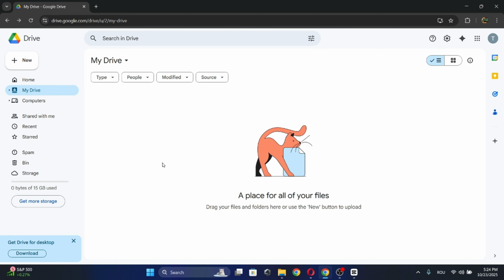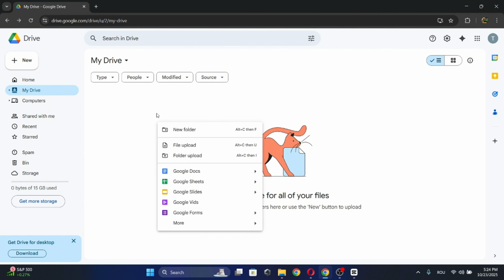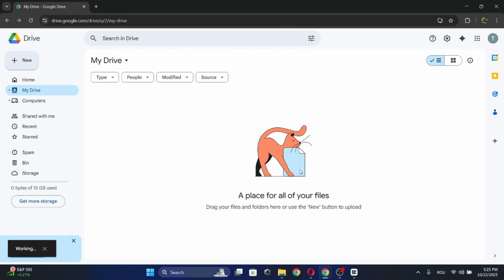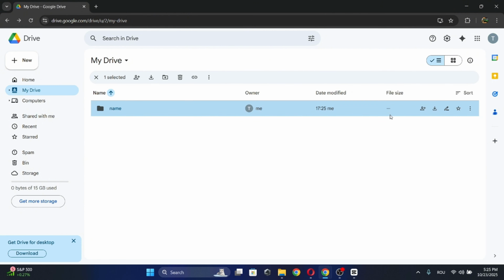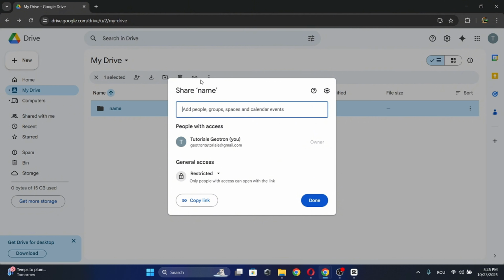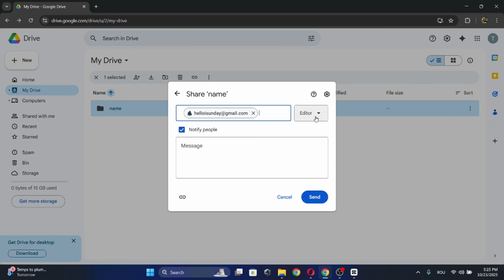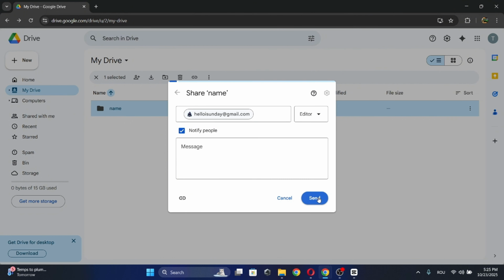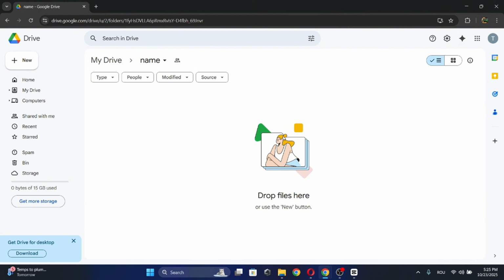How to make a shared folder in Google Drive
In this tutorial, I’ll show you how to share a Google Drive file with someone in just a few clicks. You’ll learn how to share using links, set permissions, and control who can view, comment, or edit your files. Perfect for teamwork, school projects, or business collaboration!